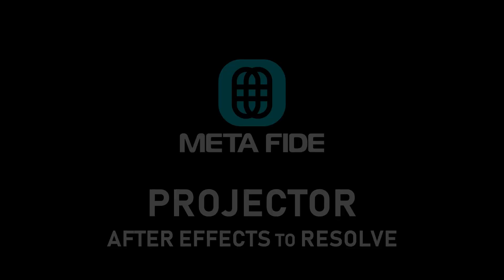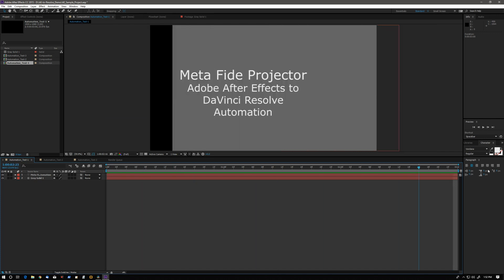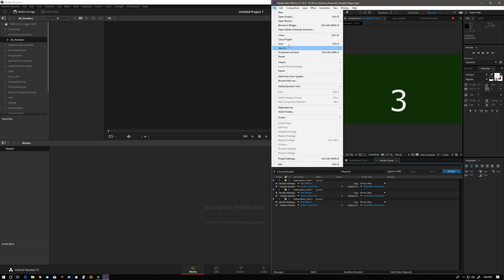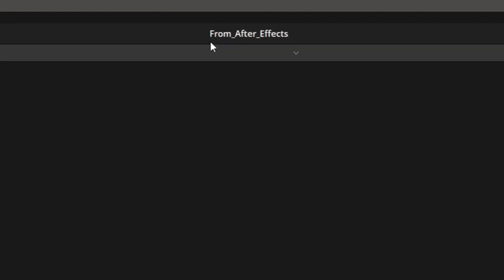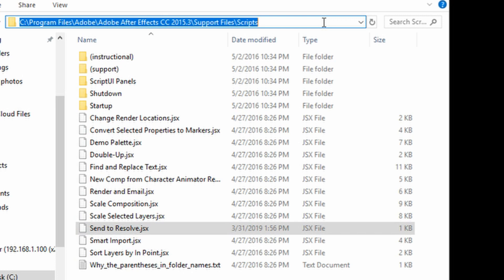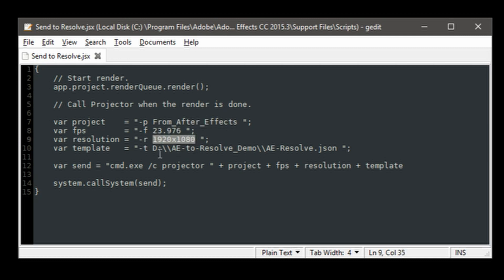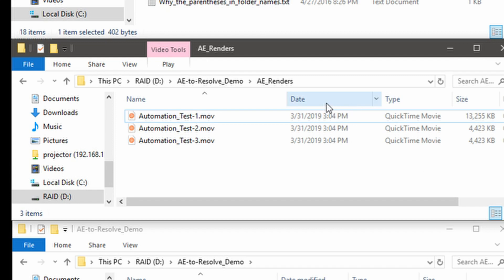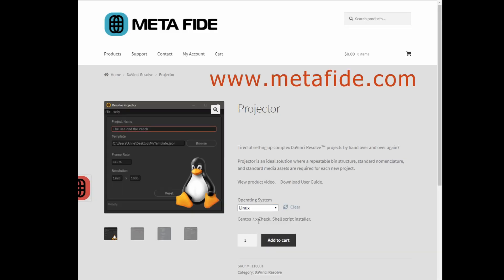After Effects to DaVinci Resolve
This video demonstrates how you can automatically import Adobe After effects rendered clips into DaVinci Resolve using Meta Fide Projector.

After the render is complete, After Effects triggers Projector to create a new project and import the rendered comps into the project. The After Effects script and the Projector template are available for download